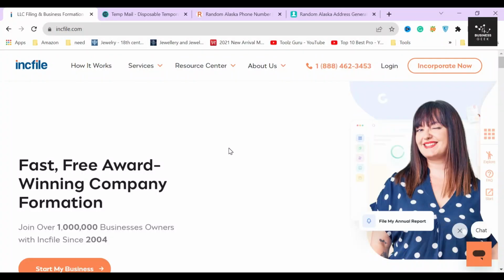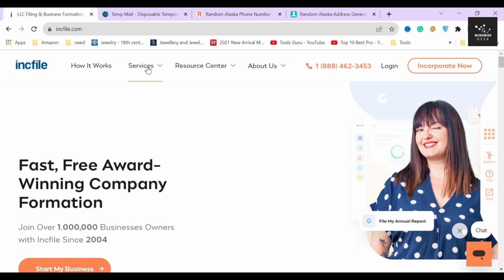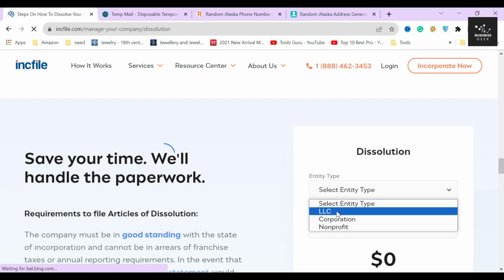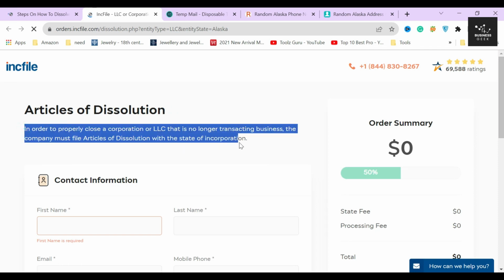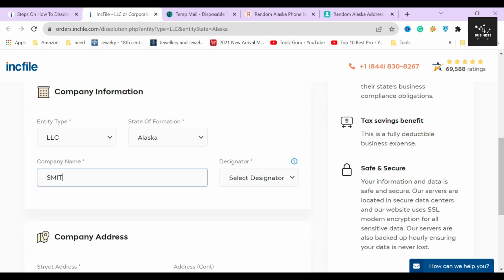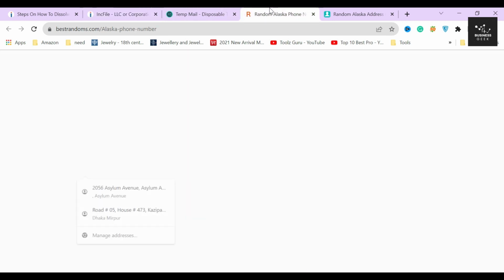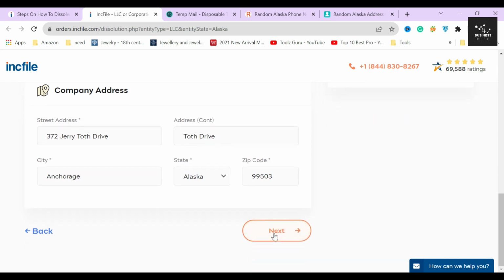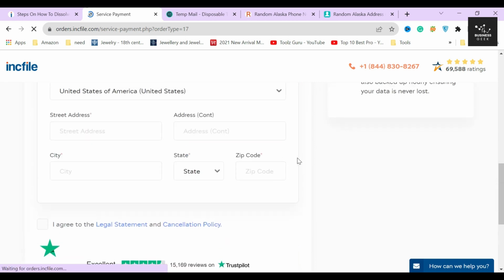How to Dissolve, Close or Terminate an LLC Business in Alaska Online (2026) Articles of Dissolution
In this video, I showed you guys How to Close, Terminate, or Dissolve an LLC Business in Alaska Online in 2026, Step by Step.

To dissolve your LLC in Alaska, you must provide the completed Articles of Dissolution Limited Liability Company form, in duplicate, to the Division of Corporations, Business, and Professional Licensing by mail, fax, or in person. If faxing your request, a Credit Card Payment Form is required. If you mail the articles, you may include the credit card form. You may also include a check or money order payable to the State of Alaska. The Alaska Division of Corporations, Business, and Professional Licensing does not require original signatures. They will accept faxed copies of the articles of dissolution.

If all these steps seem complicated to you, then your Bizee's service, as shown in the video, to dissolve your LLC without any hassles.

►Tags (Ignore): how to dissolve an llc in Alaska, how to close an LLC in Alaska, how to end an LLC in Alaska, how to terminate an LLC in Alaska, how to terminate a business, how to close a business, dissolve LLC, close LLC, terminate LLC, close your business, how to close an LLC, articles of dissolution, how to terminate an LLC, how to close an LLC business, closing your LLC, dissolve llc bizee,dissolving LLC, how to get rid of LLC, Alaska secretary of state LLC dissolution

How do I close my business license in Alaska?
How do I cancel my LLC in Alaska?
how much does it cost to dissolve an LLC
how much does it cost to terminate an LLC
how to dissolve an llc in Alaska online
llc dissolution agreement
llc dissolution
bizee dissolve LLC
articles of dissolution alaska
How do I dissolve an LLC in Alaska?
Alaska business dissolution